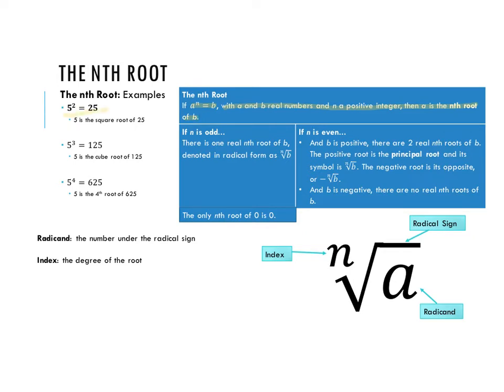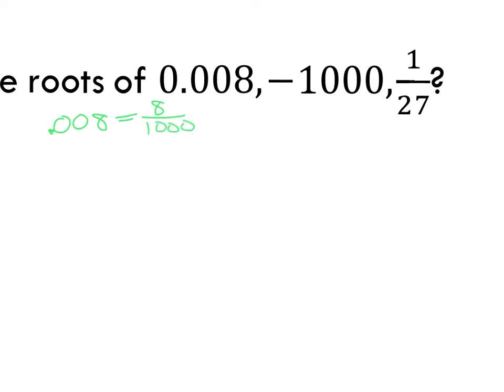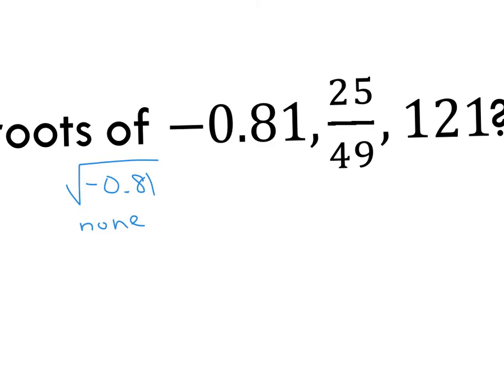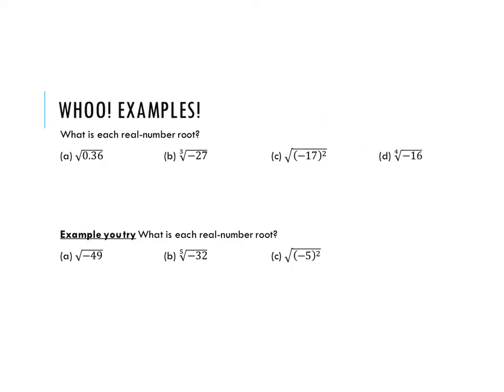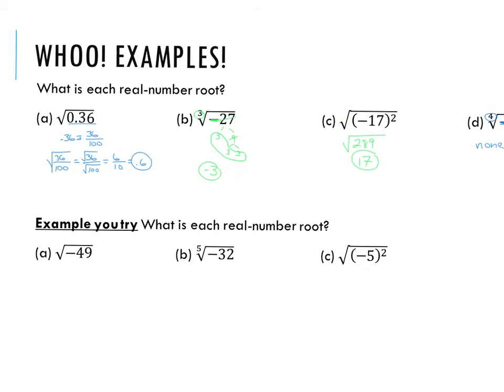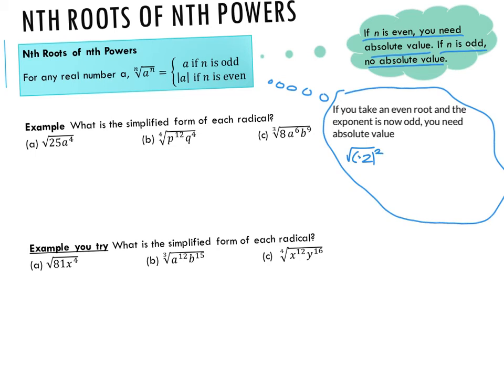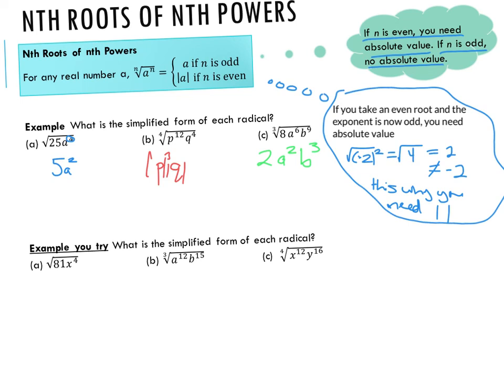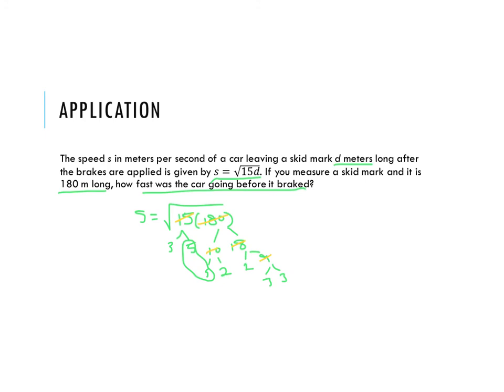Roots & Radical Expressions Notes